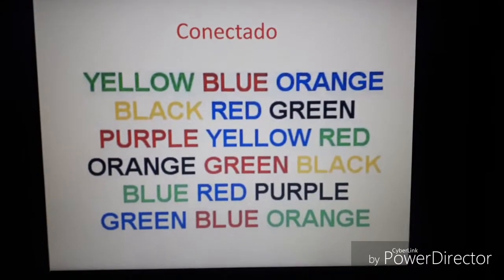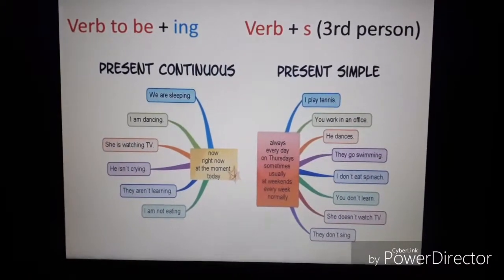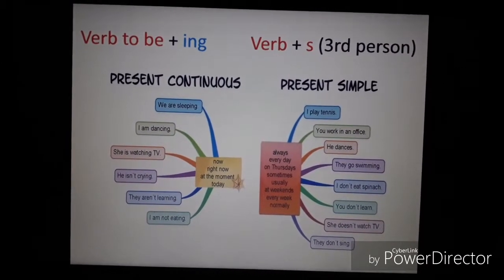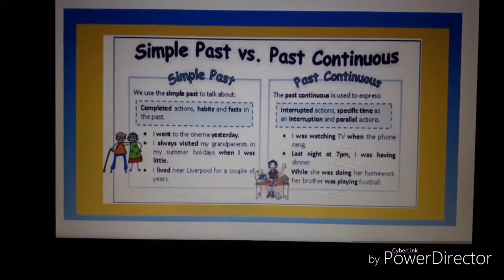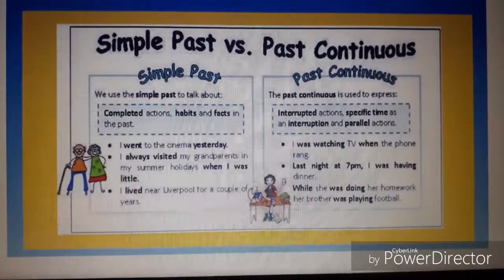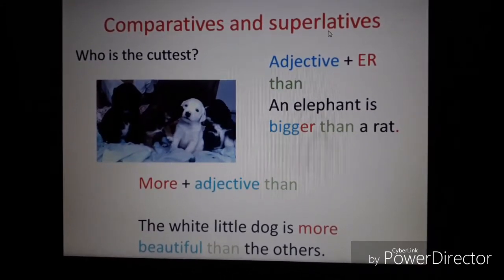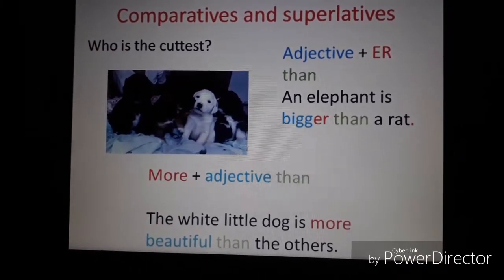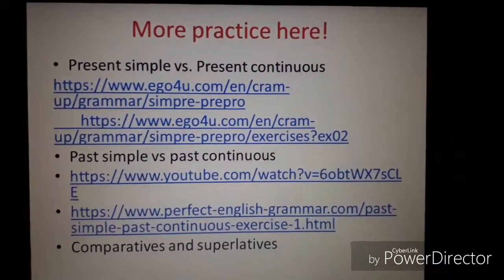flipped class 1st term 9th grade HD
Watch the video and answer the exercises in your notebook.

These are the links where you can reinforce and practice.

Past simple vs past continuous